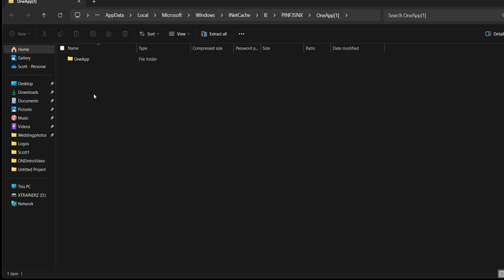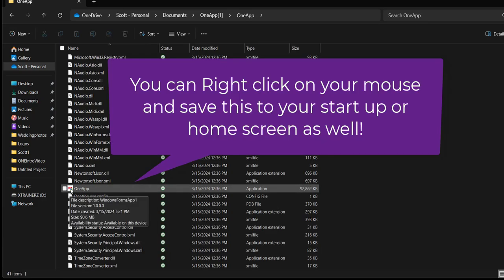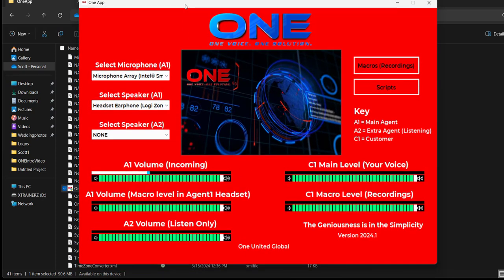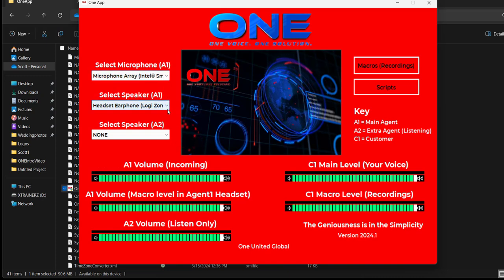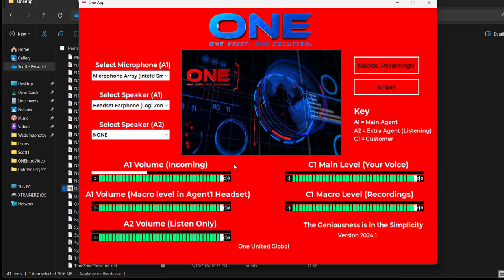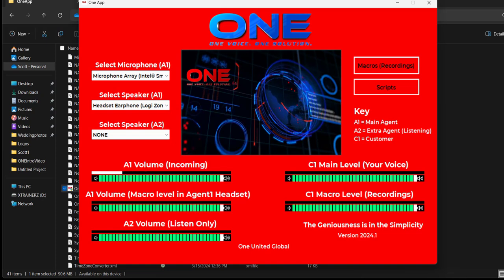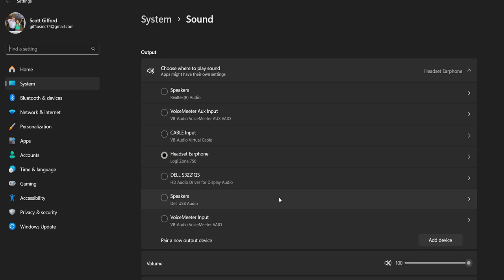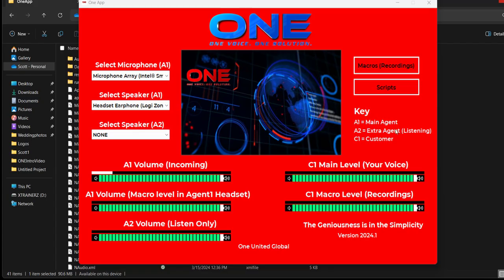OneInitialSetUp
This is the first step in installing ONE.  This guides you through downloading the app, showing you the interface, and setting up the settings.